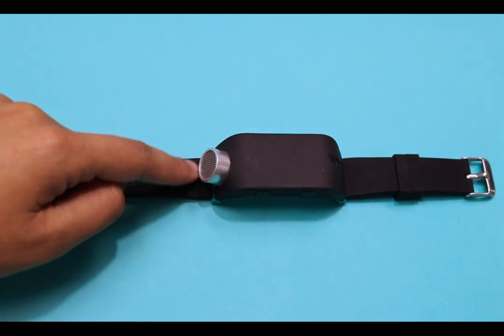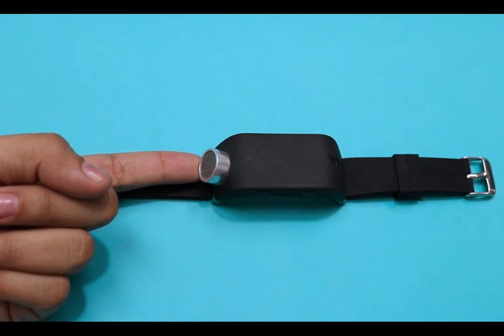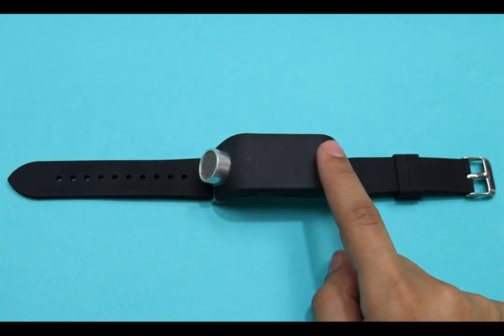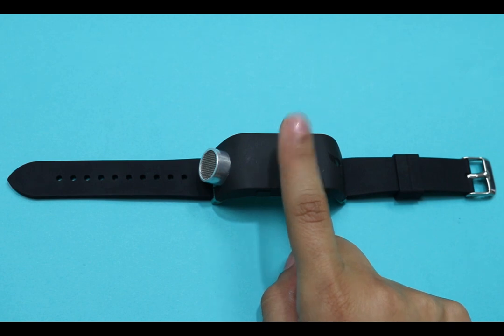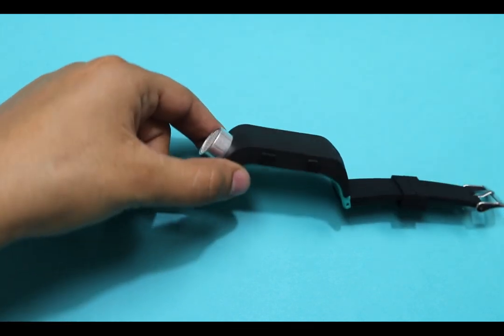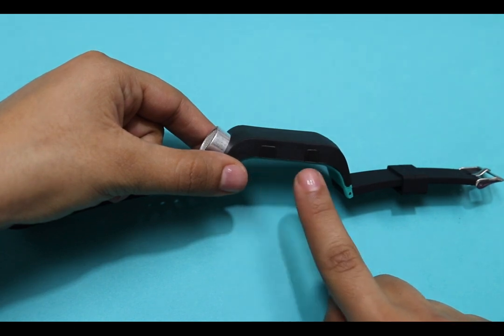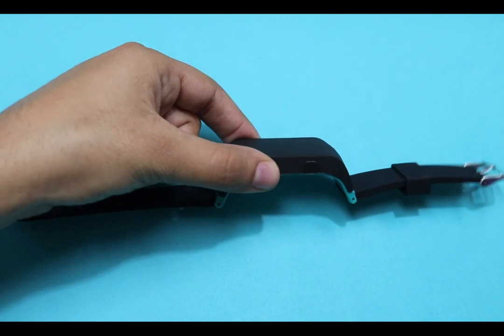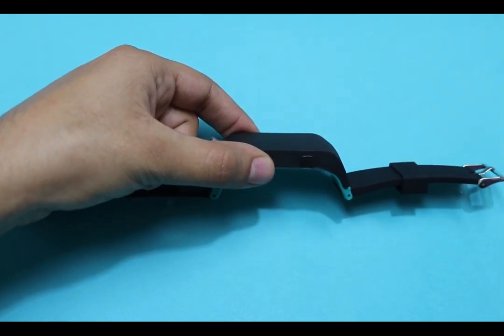The Parts of the Sunu Band- Tutorial (1/7)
This video tutorial demonstrate the various parts and interface of the Sunu Band